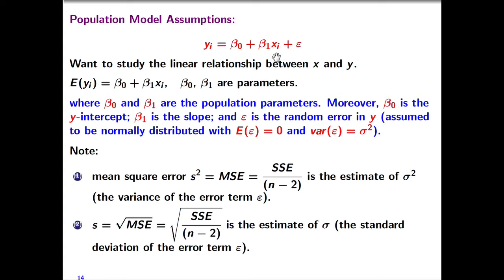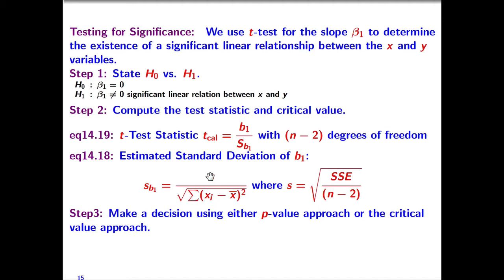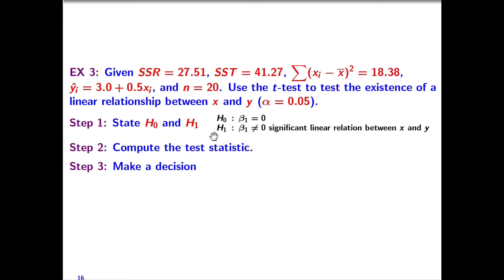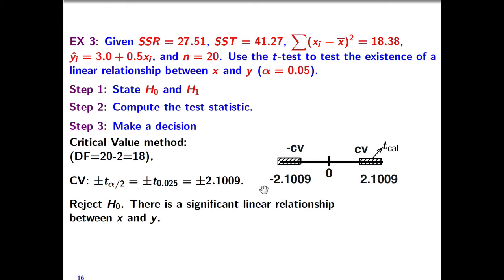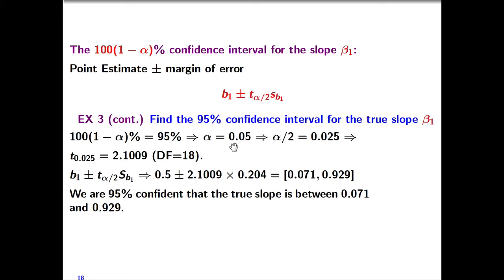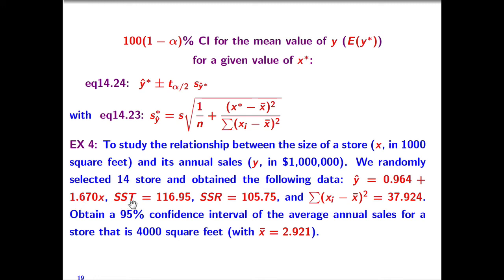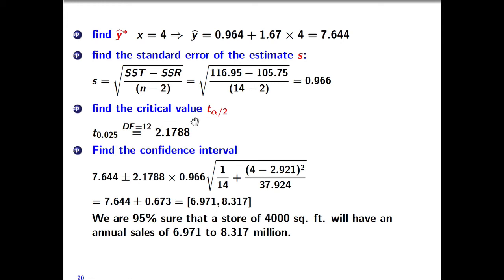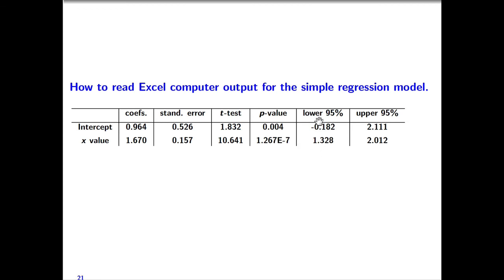CH14 video Part B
This video contains the material from the second half of chapter 14